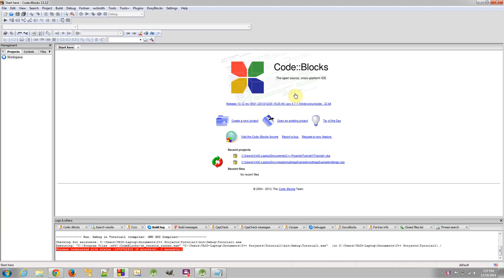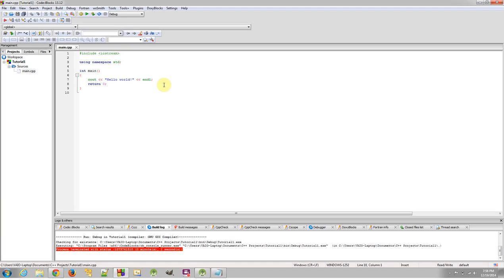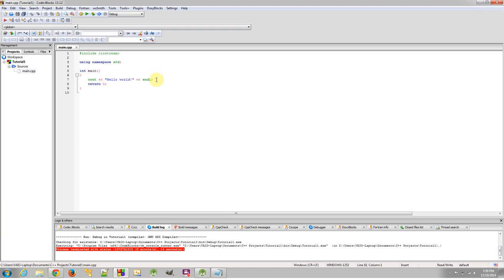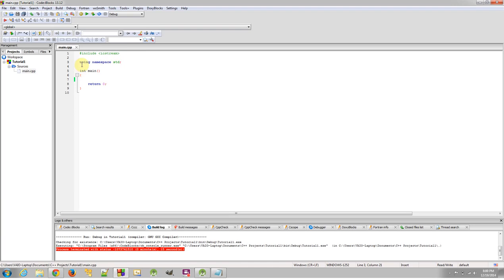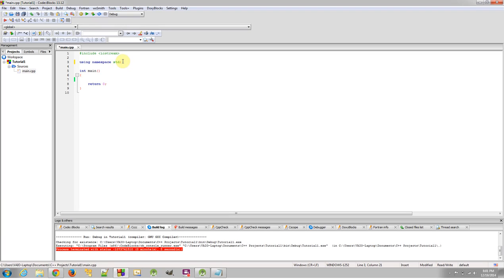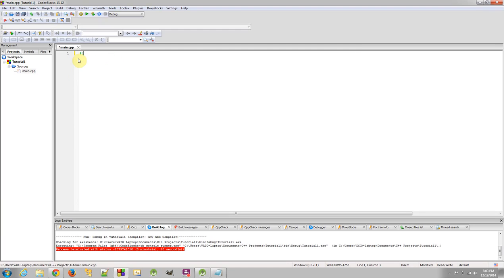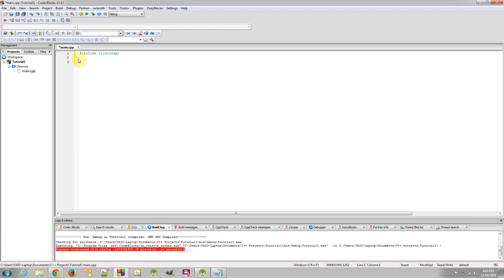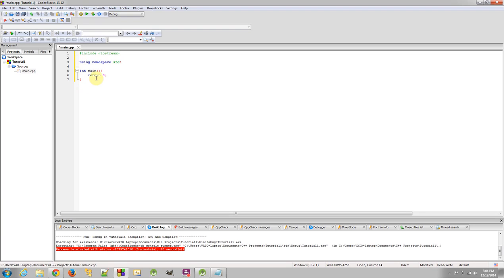2.Anatomy of the Hello World Program